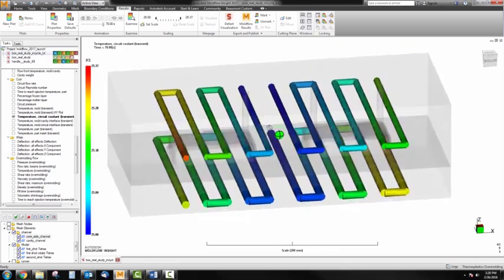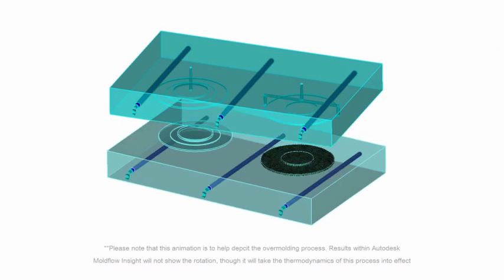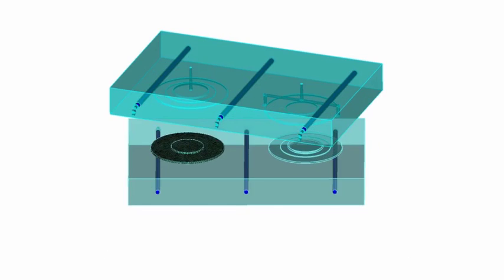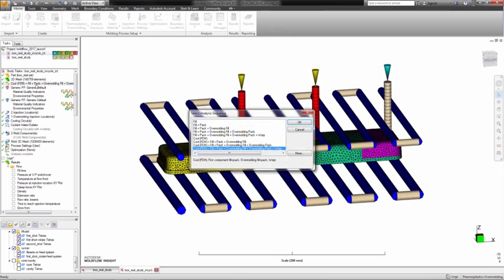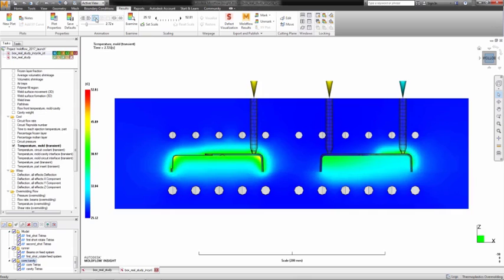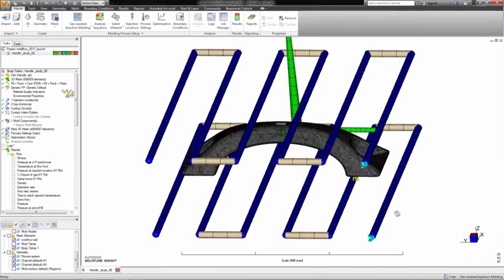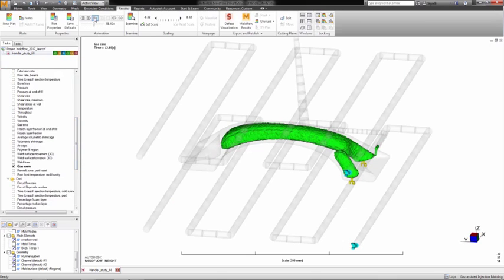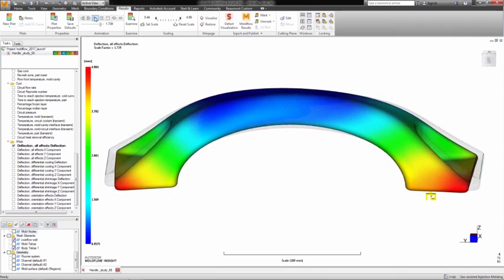Autodesk Moldflow - Cooling for overmolding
Cooling analysis has been extended to gas-assisted injection molding and two-shot overmolding